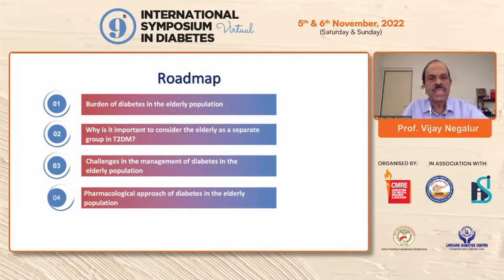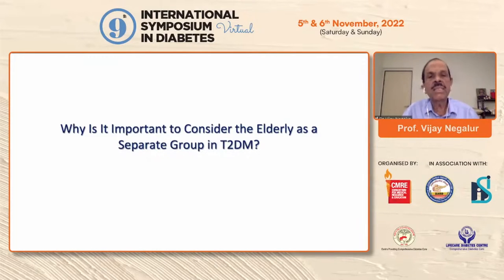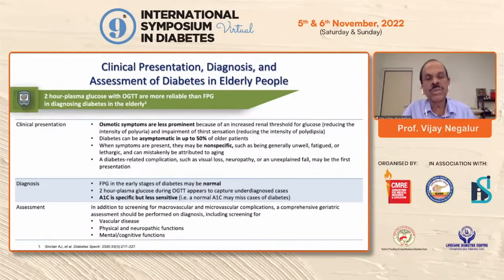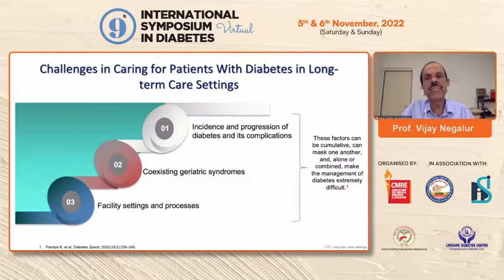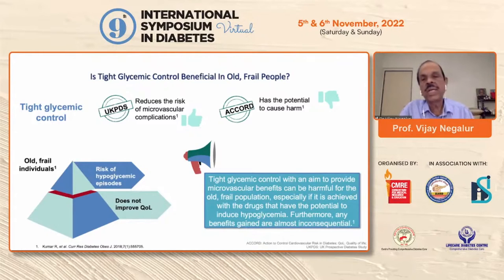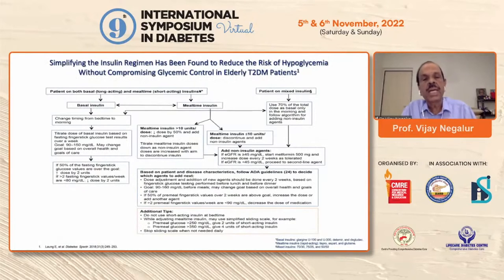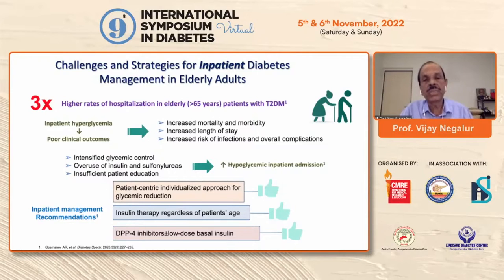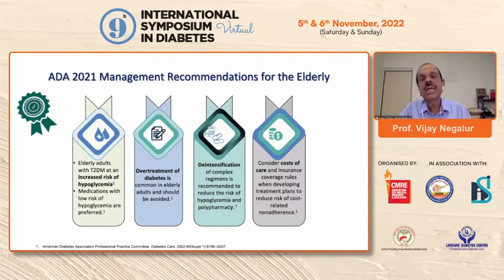Prof Vijay Negalur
Elderly pt with diabetes